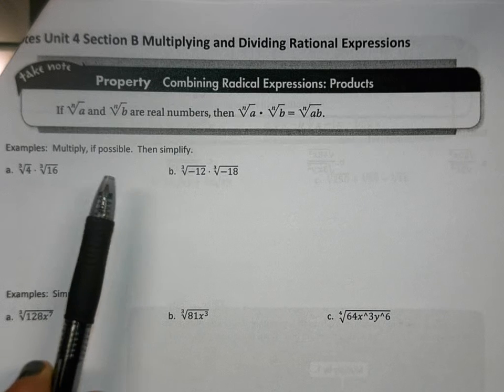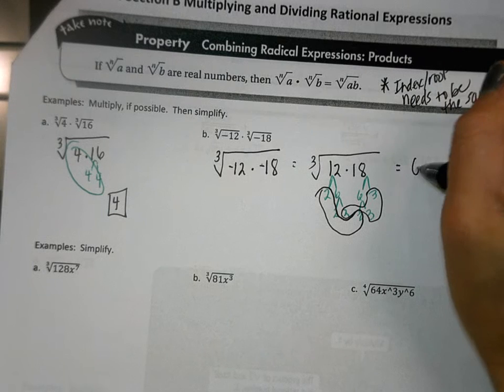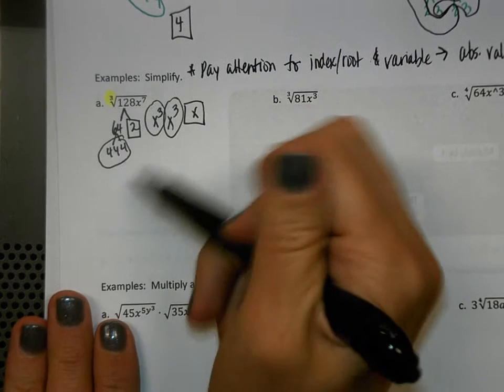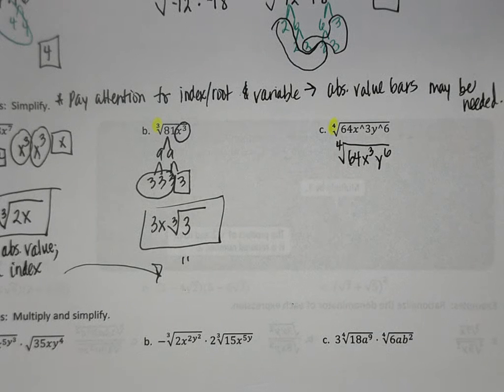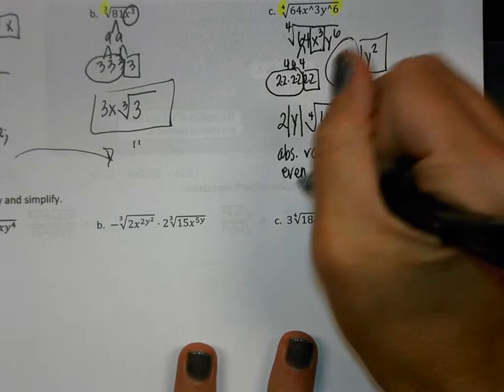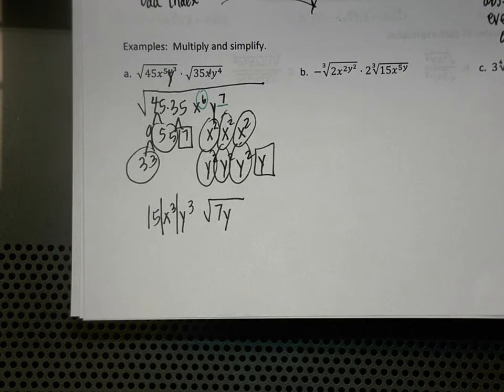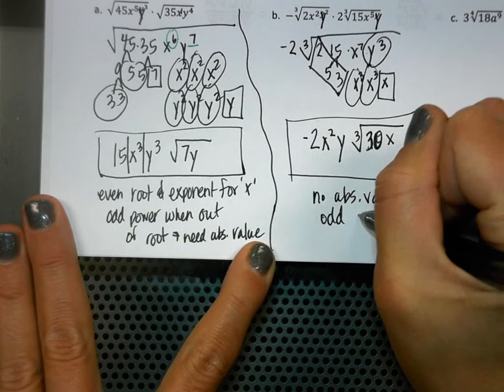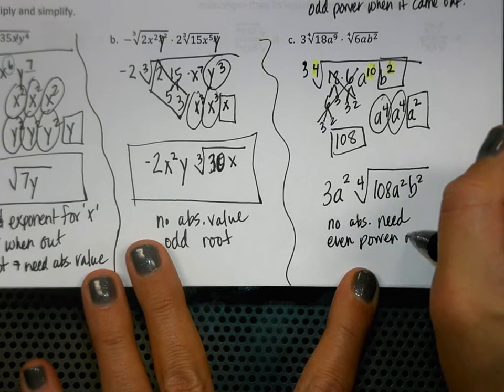Math 3 Unit 4 B part 1